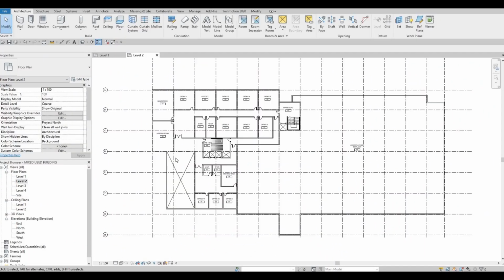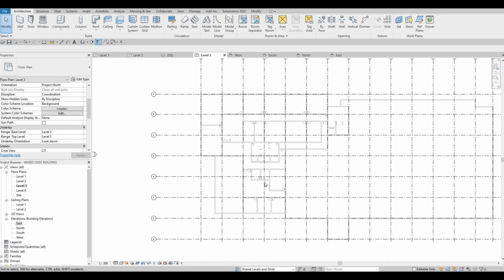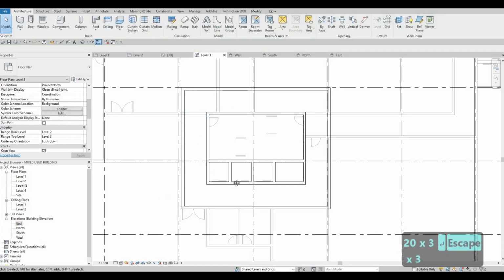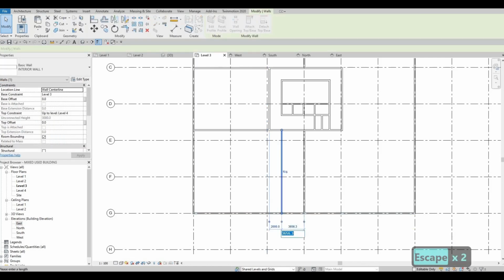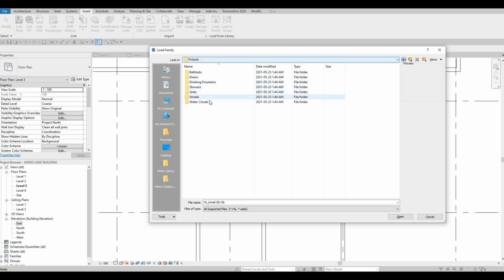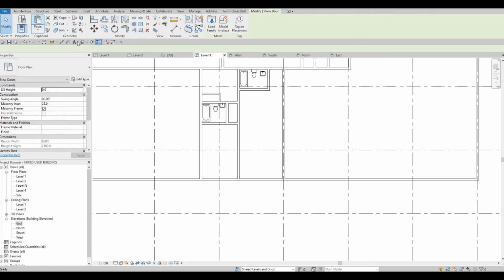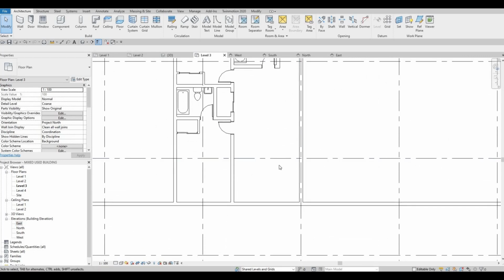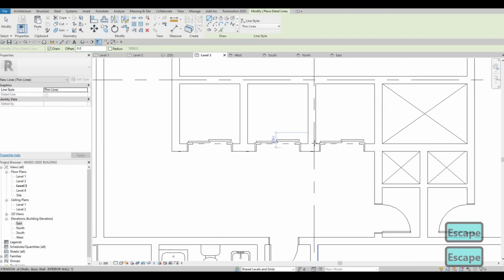NL Building | Part 4 | Mixed-Use | Complete Step By Step Project | Revit and Twinmotion Tutorial